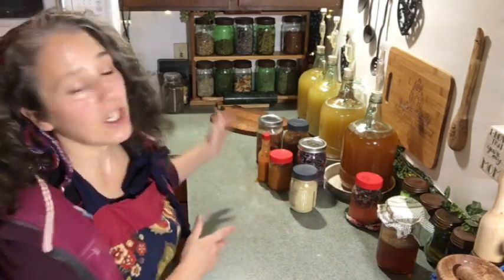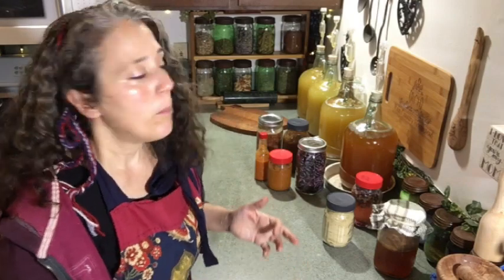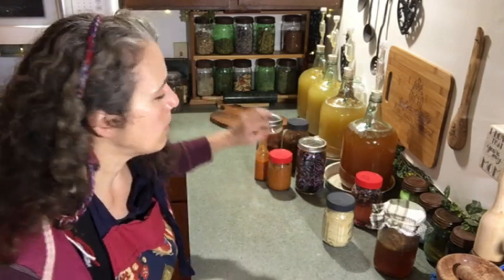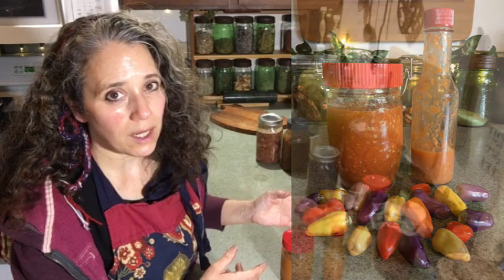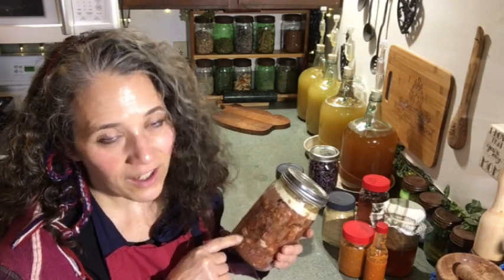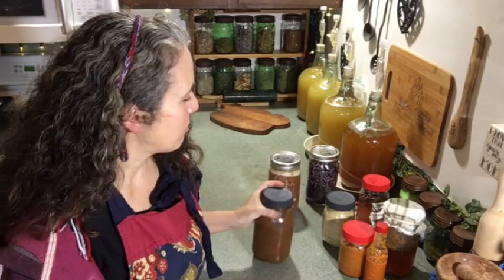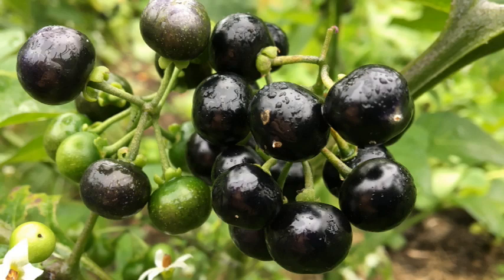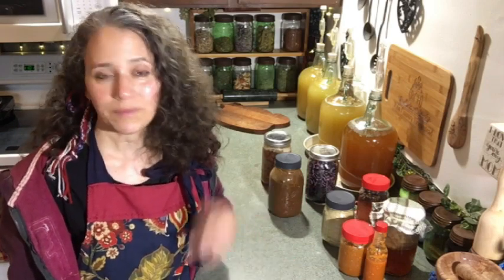Apple Powder and Other This~N~That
MISC ITEMS WE USE:
Mother Earth Products: (Save 10% by going through this link!):
The Homesteader's Natural Chicken Keeping Handbook: